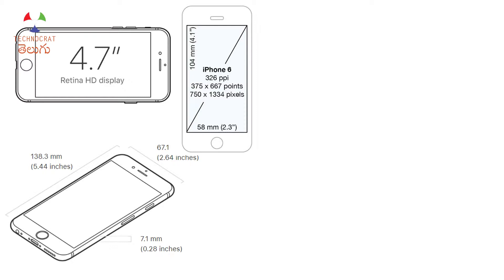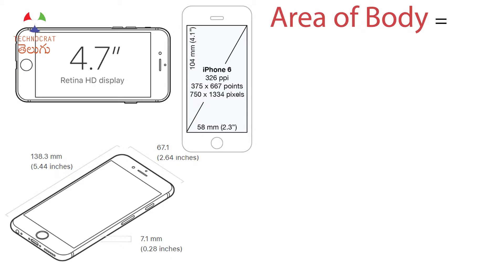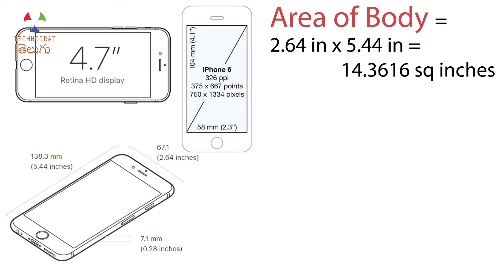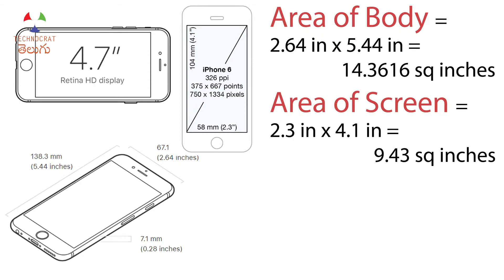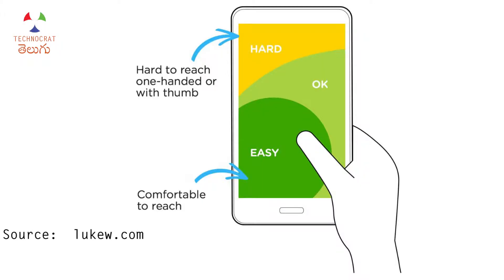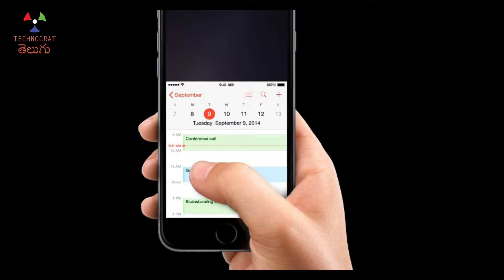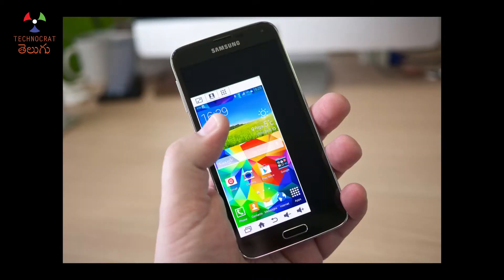SCREEN TO BODY RATIO: The Beauty Ratio of your phone | TCT_Display_Series 4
When we buy a phone, we see screen resolution and screen size. We often listen to something called as screen to body ratio. These days, phones boast of higher and higher screen to body ratio. In this video, we will see what screen to body ratio is, how is it calculated and how does it indicate how beautiful your phone is.